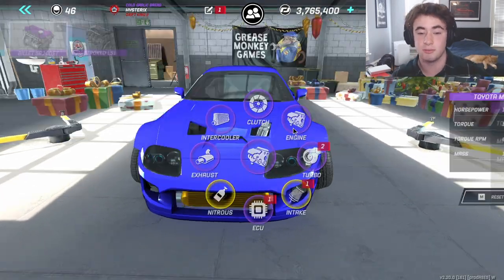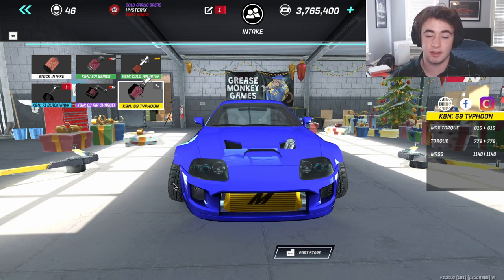How to Tune your Car *LIKE A PRO* in Torque Drift